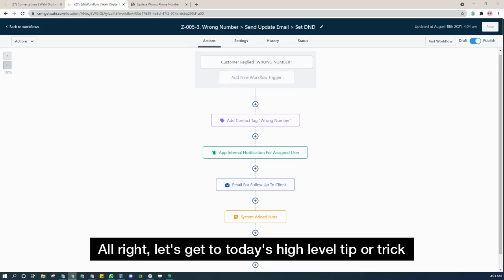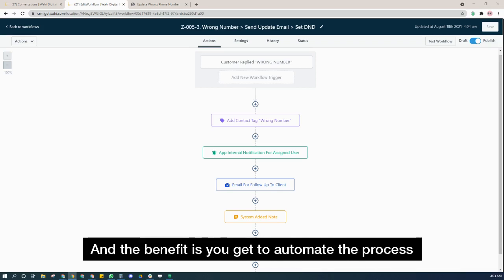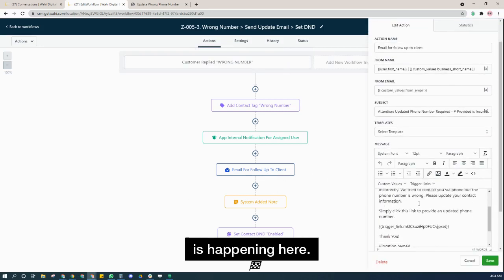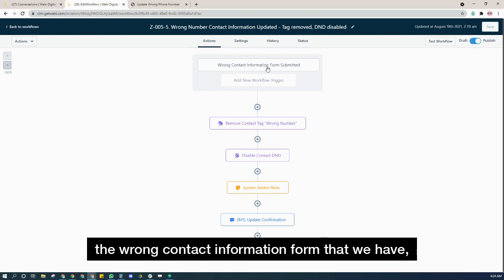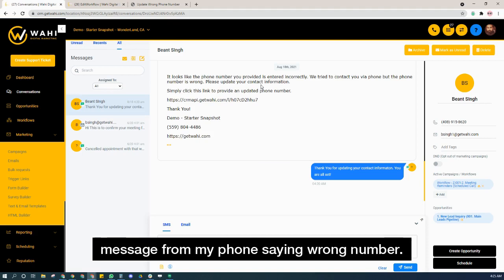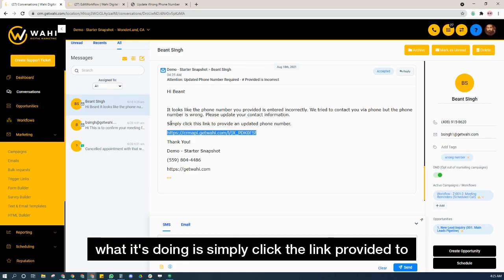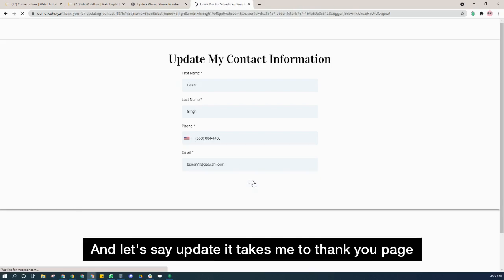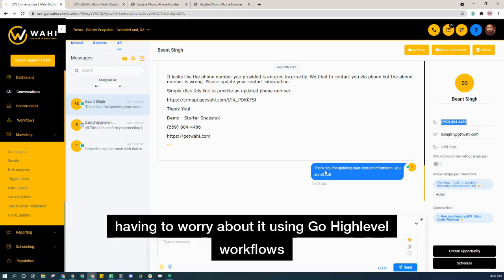Tips: How to update a wrong number automatically using Go HighLevel Workflows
0:00 Intro
0:28 Automatically Update a Wrong Phone Number on Highlevel
1:33 Removing Contact Wrong Number - Tag Removed, DND Disabled
3:11 Final Message

Hello again. High level community.
 My name is Beant with Extendly
 you are watching high level pro tips and tricks
 Before we get started please take a quick moment
 So you can get alert as we post more amazing high
 level tips or tricks.
 All right, let's get to today's high level tip or trick
 from get Extendly dot com
 where we help you set up automate customize and
 extend the functionality of your Go High level
 today's high level tip or trick is how to
 automatically update a wrong phone number.
 Use case here is if your client entered in a wrong
 number and a recipient sends you a text message
 back saying hey it's a wrong number.
 And the benefit is you get to automate the process
 of updating the phone number and meanwhile stop
 sending messages to that incorrect number as well.
 So let's take a look how to do this.
 So the trigger and the workflow we have it set up is
 as a customer replied wrong number and then
 we're adding a tag saying hey wrong number here.
 We're sending out an email asking them to update
 the number this is where the main, the main thing
 is happening here.
 It's a form on a funnel that we're sending out with
 the trigger link to get them to update the number
 and they were setting that contact on DND and
 then in addition to that, let me go ahead and go
 over to the second once someone does update the
 then we're removing the tag called wrong number.
 We're disabling DND and we're sending them a
 thank you message saying hey thanks.
 we've we've got the updated number and you're all
 set. All right.
 So let's go ahead and take a look in a live scenario
 how this is going to happen.
 I'm going to go ahead and shoot out a text
 message from my phone saying wrong number.
 Alright, there we go. So notice wrong number came
 out DND is turned off and it's going to get turned
 on right now.
 There you go. It just went on and I just received an
 email in my inbox with this email saying, hey,
 attention updated phone number required.
 The number provided is incorrect and this is the
 what it's doing is simply click the link provided to
 provide an update phone number.
 So I'm gonna go and copy this over and paste it
 here. Alright, there you go.
 it's got my name, my first name, last name and
 email already filled in.
 So all I have to do is fill in the number.
 what I'm gonna do is this is the current number
 that's listed here.
 I'm going to go to an update with a different phone number.
 And let's say update it takes me to thank you page
 and says okay great you've updated the phone number
 going back here notice the phone number has been
 updated dND has been turned off and a message
 thank you message has been received.
 So that's all it. that's all it takes to set that up and
 automate the process and now you can
 automatically get updated information without
 having to worry about it using Go Highlevel workflows
 tricks like this one delivered directly into your inbox.

If you are looking to launch your Go Highlevel SaaS we can help you Launch Your GHL SaaS In As Little As Just 1 Day